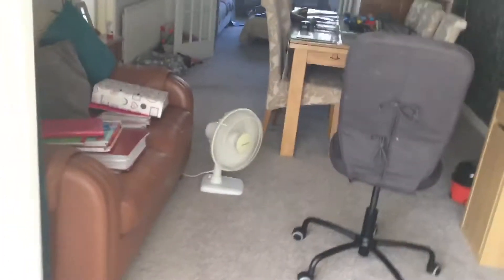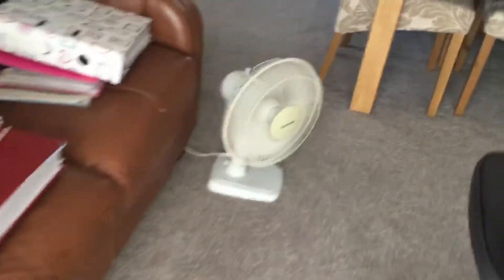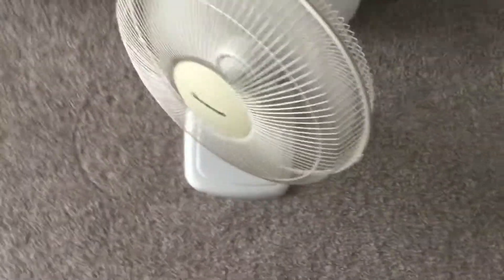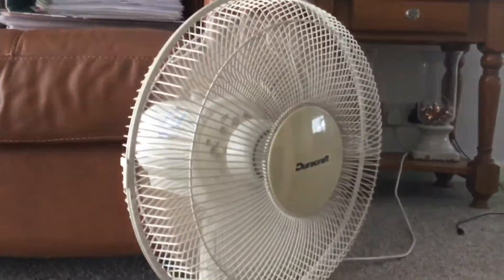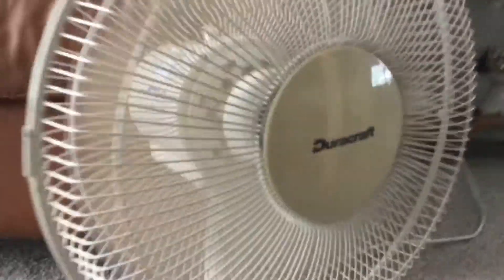Every Fan In The House Is Running